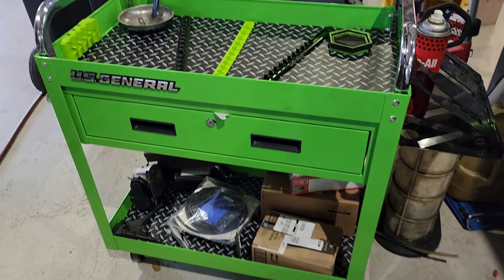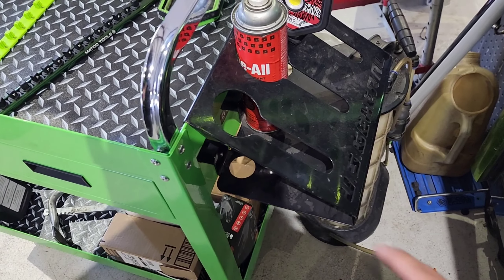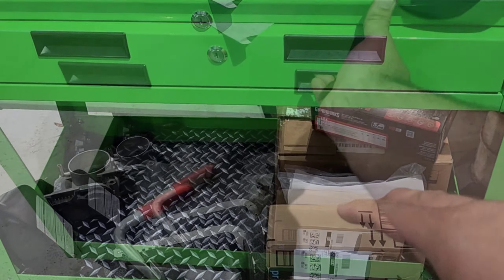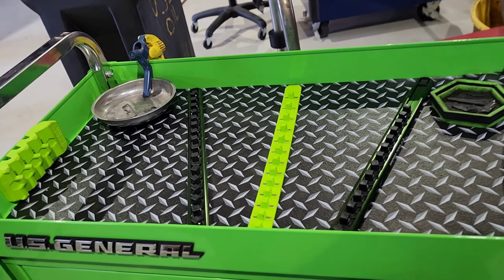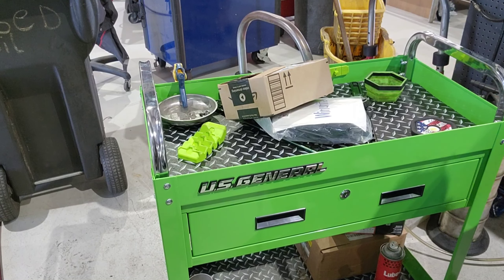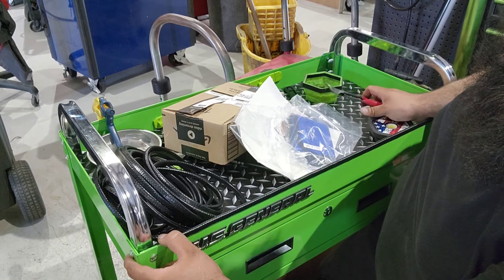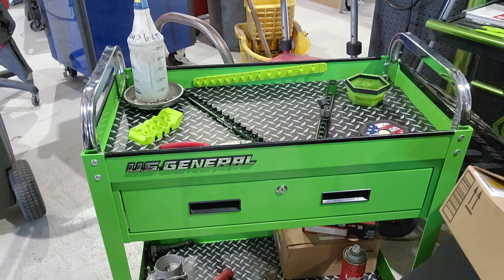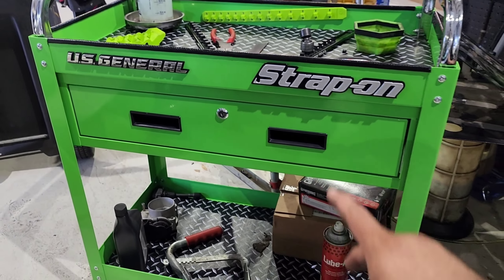U.S. GENERAL CART MODIFICATION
MILWAUKEE RIGHT ANGLE IMPACT:

PUSH PIN PLIERS:

INGERSOLL RAND 1/2 AND 3/8 BUNDLE

MOUNTAIN WRENCHES:

COIL SPRING COMPRESSOR:

CONTROL ARM HOOK

DIE GRINDER

MILWAUKEE STUBBY IMPACT

        -FMFAM